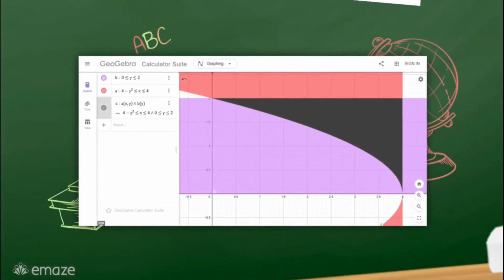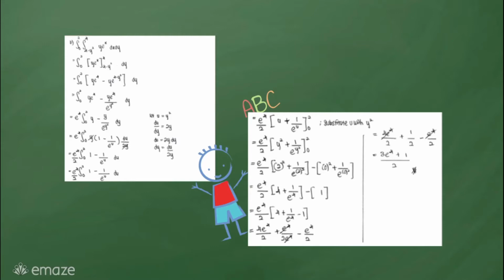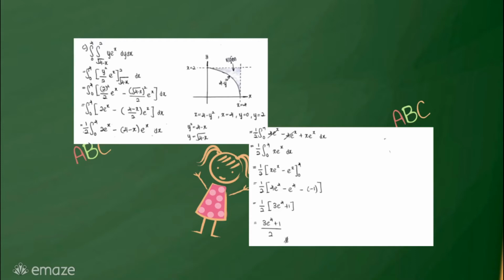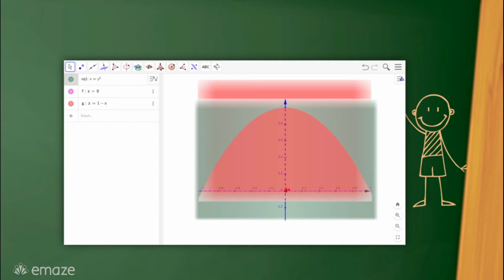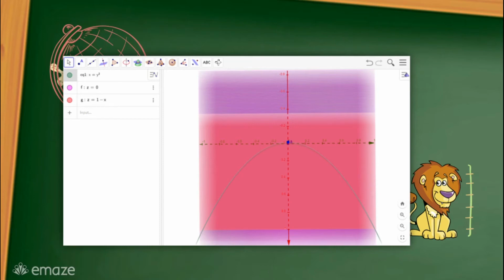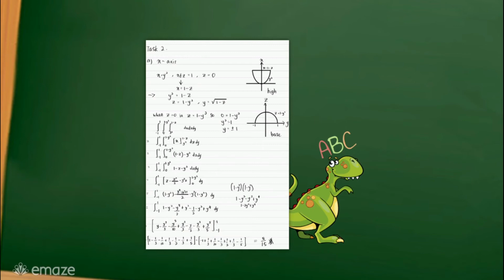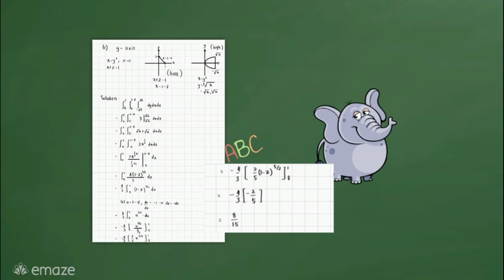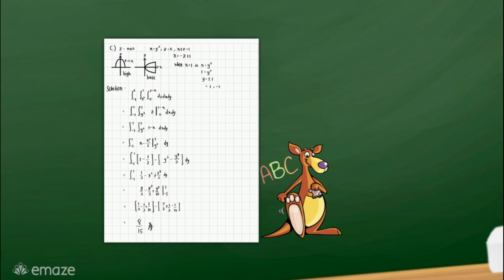MAT455 ASSIGNMENT MULTIPLE INTEGRATION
1) Double integral
2) Triple Integral